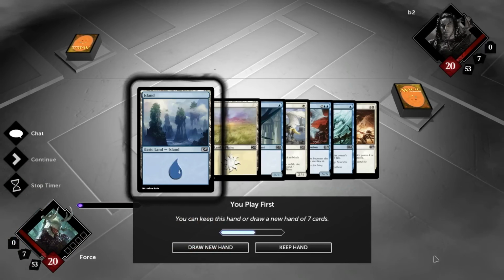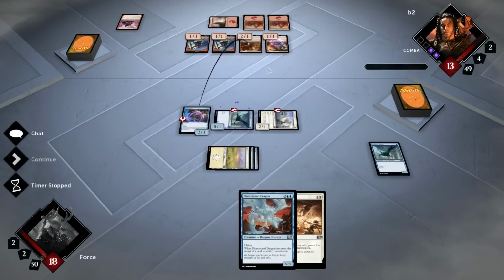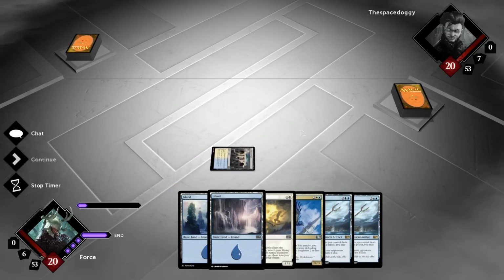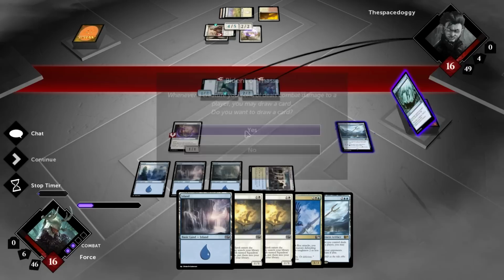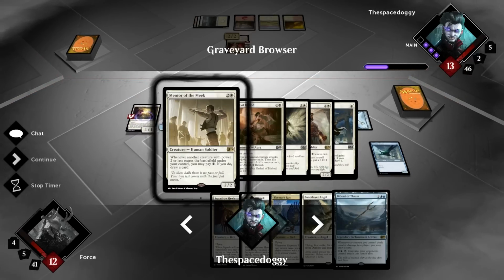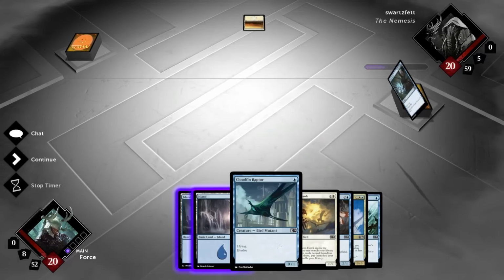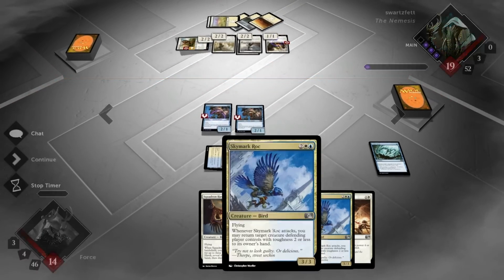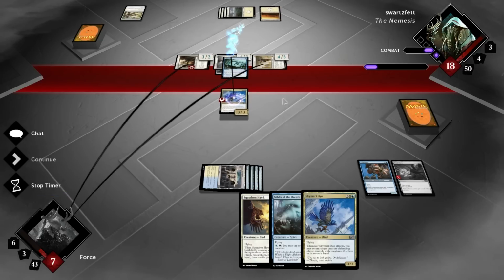FNM with Force - Skies (MTG 2015 Multiplayer)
Can't stop what you can't catch.